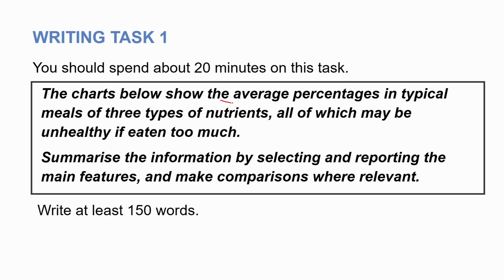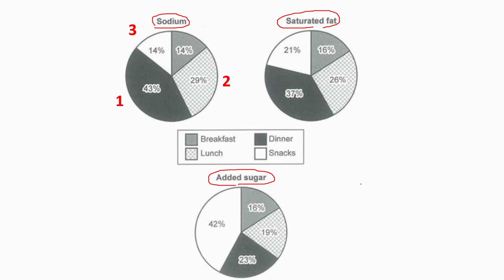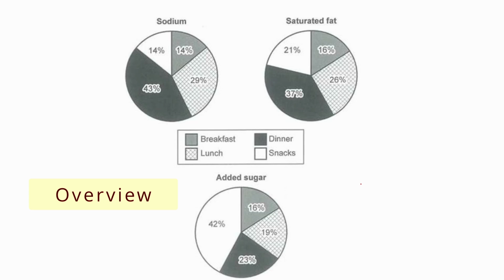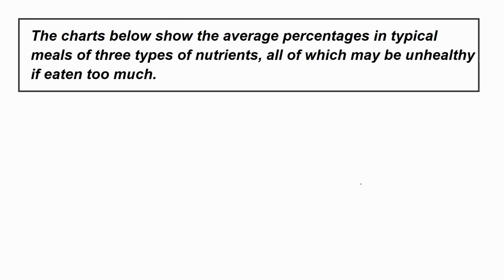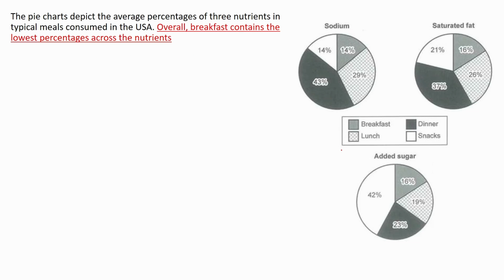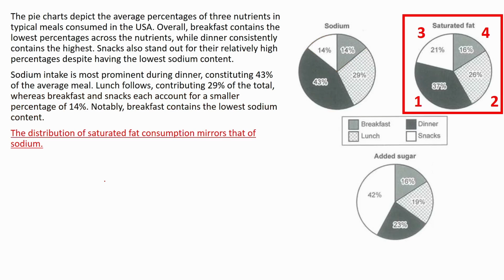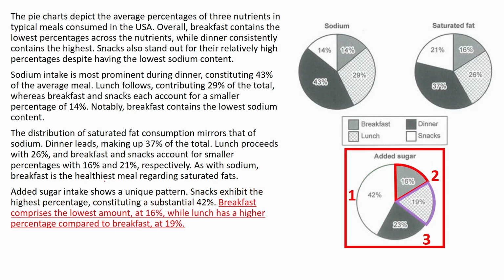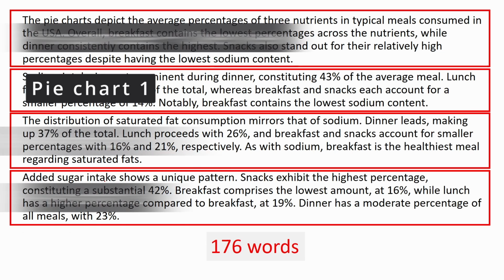IELTS Writing Task 1: Pie chart (3) | Cambridge 14 - Sample Answer + Analysis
Welcome to another episode of IELTS Writing Task 1 series! In this video, I analyze another pie chart from IELTS Academic 14. Learn how to analyze the graphs, structure your response, and use appropriate vocabulary with a model answer.

⌚ TIMESTAMPS
0:00 introduction
0:09 understand the statement
0:40 understand the data and plan
2:58 paraphrase
3:45 sample
6:02 organization
6:22 vocabulary (lexis)